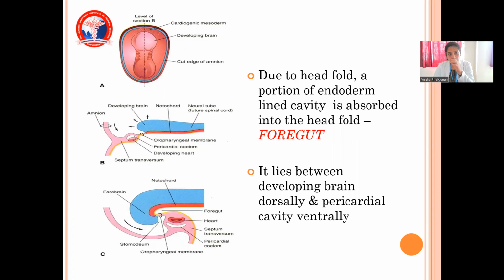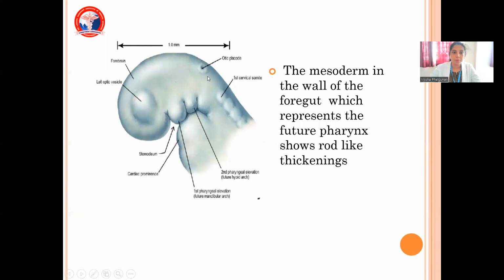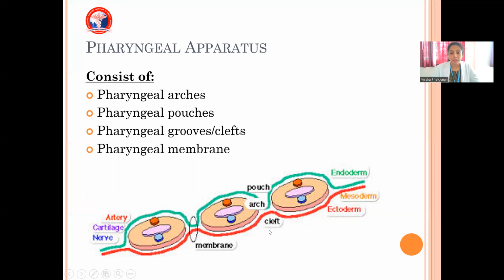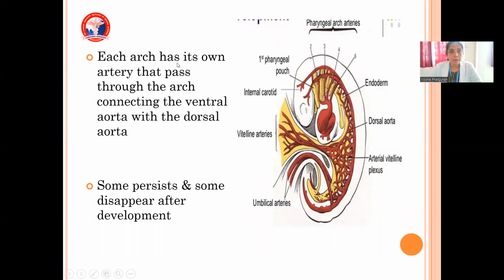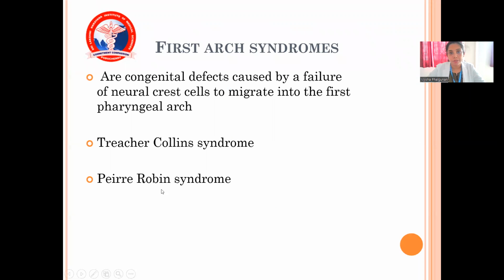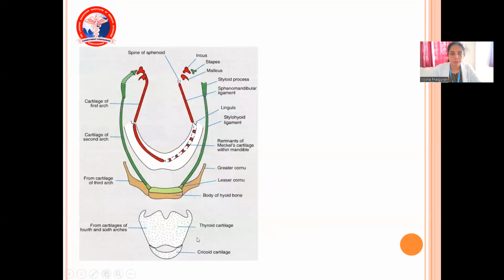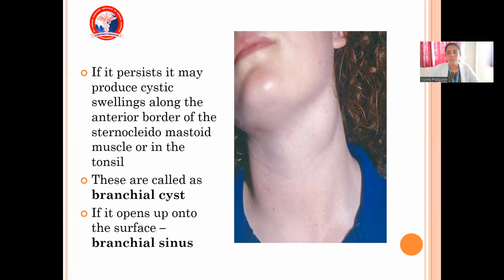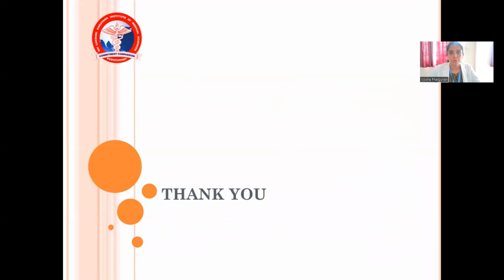PHARYNGEAL ARCHES Dr.Vijisha Phalgunan